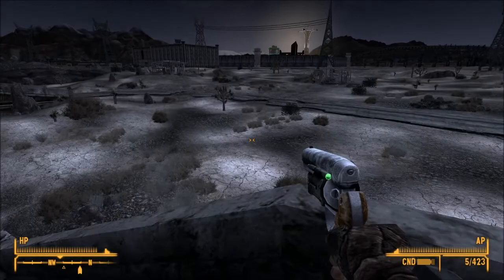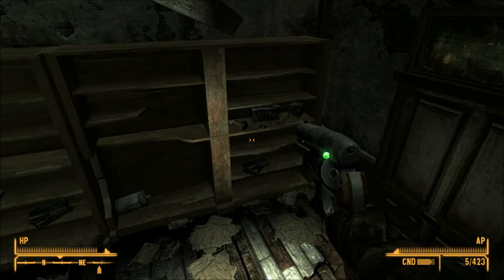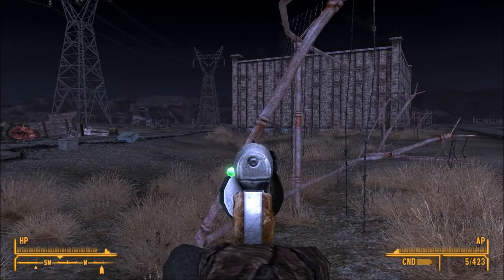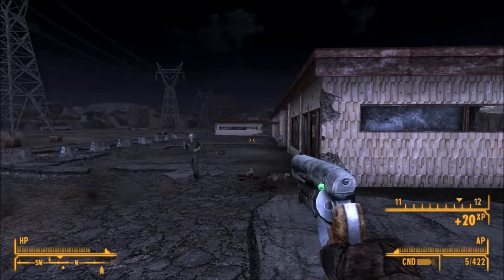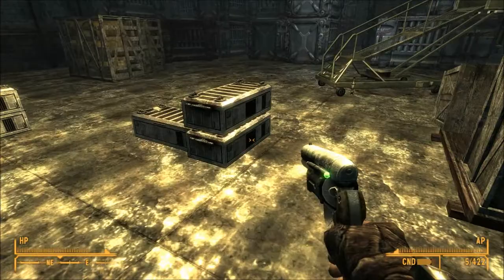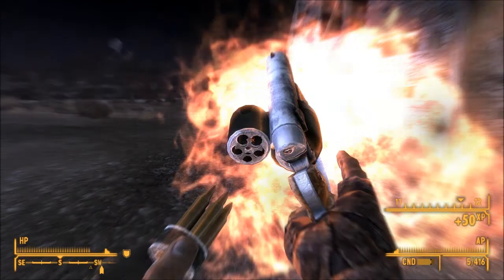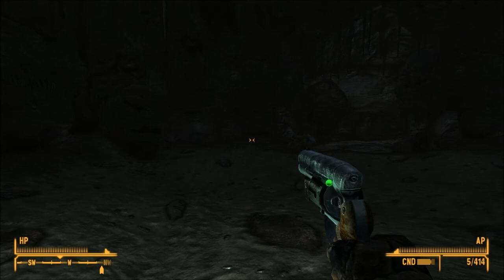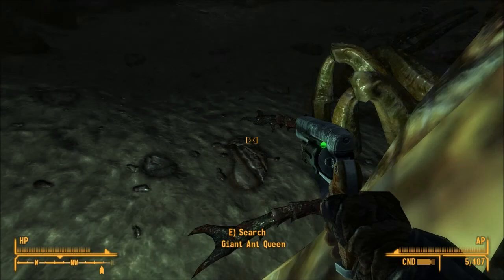The Resurrection of Fallout New Vegas Part 38 - Ant Mound (HD)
Quite Pointless unless I missed something down there.